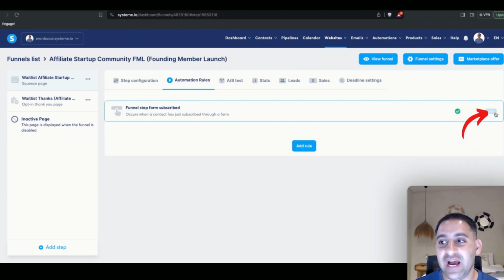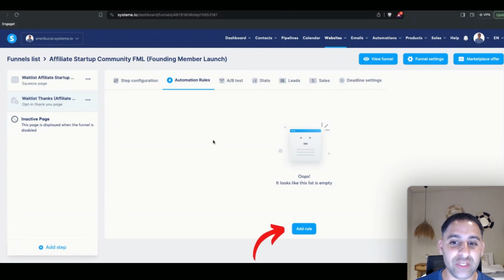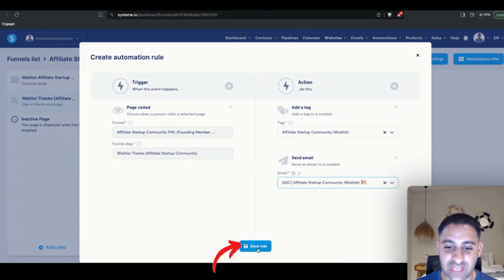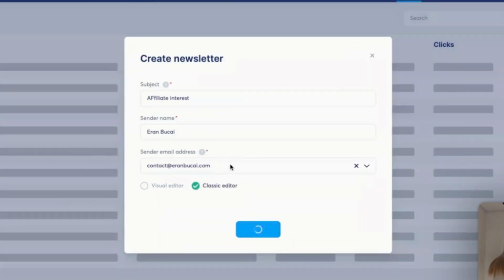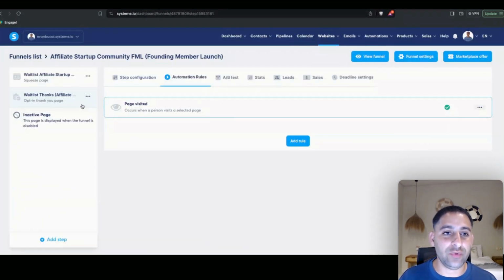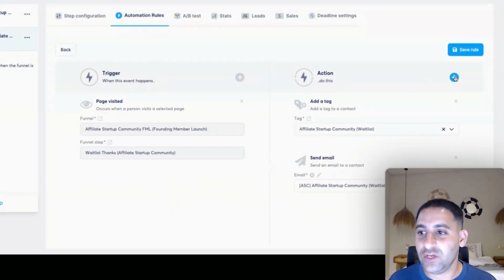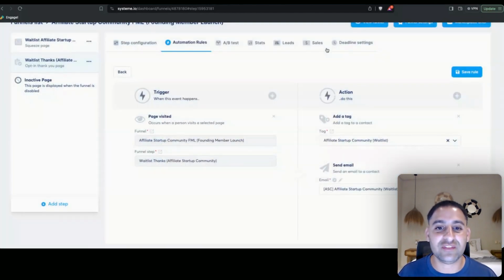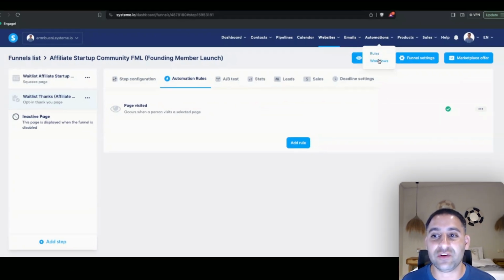Automations with 1 Click from your Newsletter in Systeme.io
Did you know you can trigger powerful automations straight from your email newsletter?

In this Systeme.io tutorial, I’ll show you how to send an email where clicking a link automatically tags subscribers, enrolls them in a course, adds them to a pipeline, and more!

✨ What You’ll Learn:
✔️ How to automate Systeme.io actions with a single email click
✔️ Why this strategy works better than traditional opt-ins
✔️ Real-world use cases to optimize your workflows

Whether you want to manage waitlists, schedule calls, or create smooth customer journeys, this step-by-step guide will transform your email marketing.

Watch now & unlock Systeme.io's hidden automation power! 🔥

0:00 - Intro: Automate Your Newsletter in Systeme.io
0:17 - What Happens When Someone Clicks Your Link?
0:50 - Step-by-Step: Setting Up Email Click Automations, Adding Tags & Sending Emails
2:33 - Creating the One-Click Join Button in Your Newsletter
2:56 - More Use Cases: Courses, Calendars & Sales Pipelines
3:32 - Advanced Automation Tips for Maximum Control
4:00 - Final Thoughts & More Systeme.io Strategies